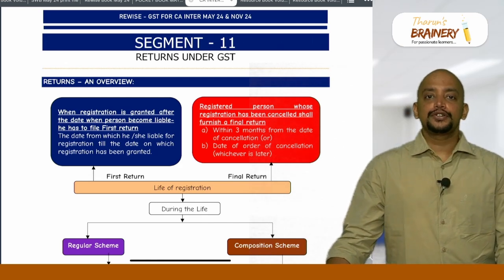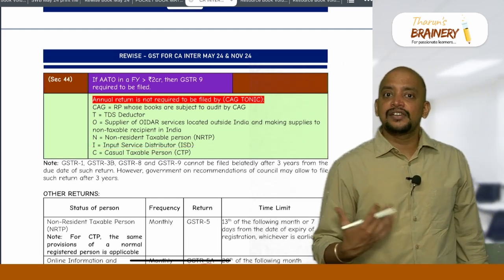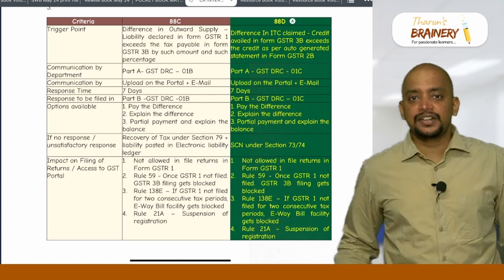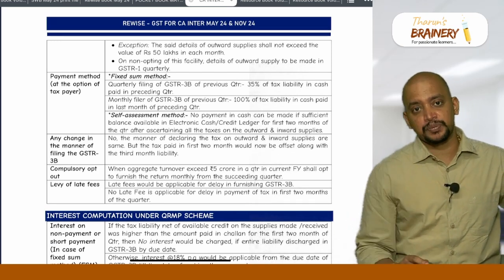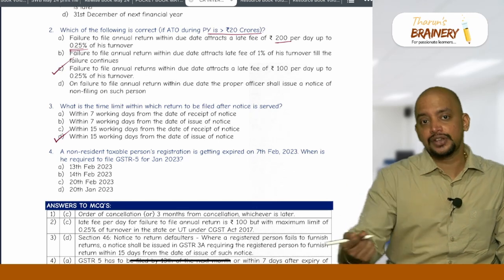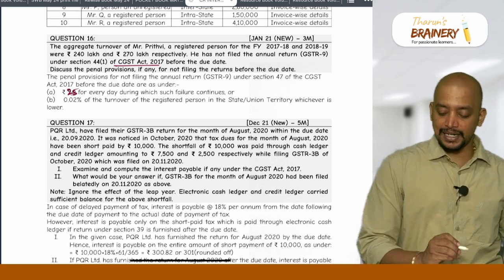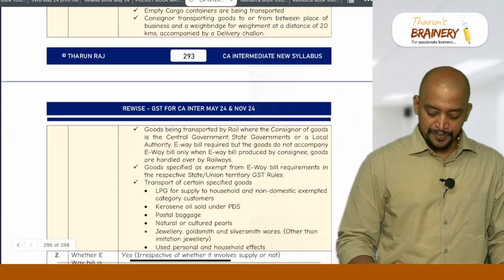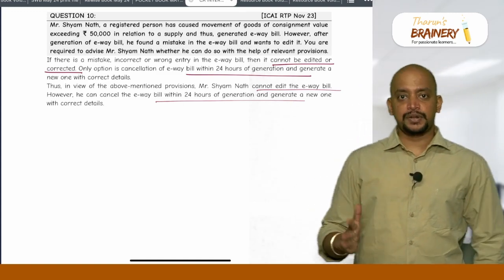CA INTER GST | MAY 24 | FAST TRACK BATCH | PART 6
00:00:00 - Returns Under GST
00:35:30 - Late Fee for delay in filing Return
00:43:20 - QRMP scheme
01:02:43 - Returns Under GST – Practice manual
01:26:05 - E-way Bill
01:45:14 - E-way Bill – Practice manual